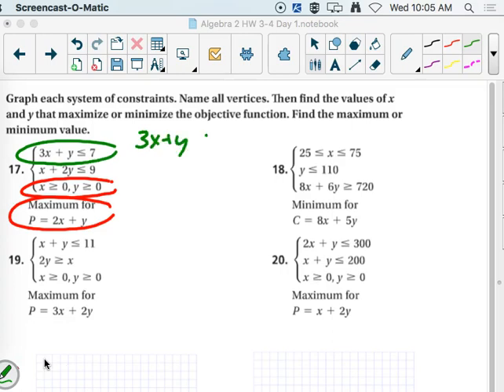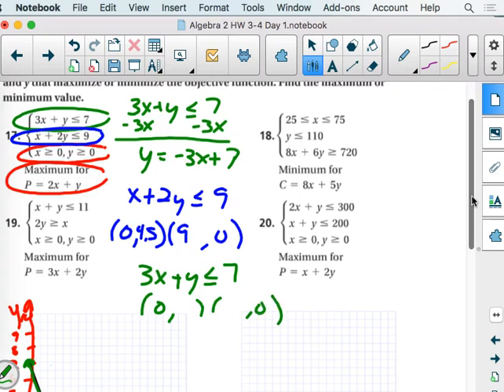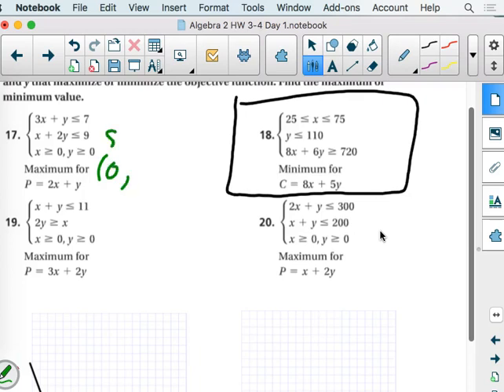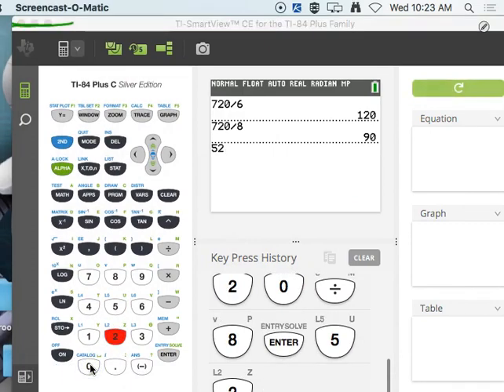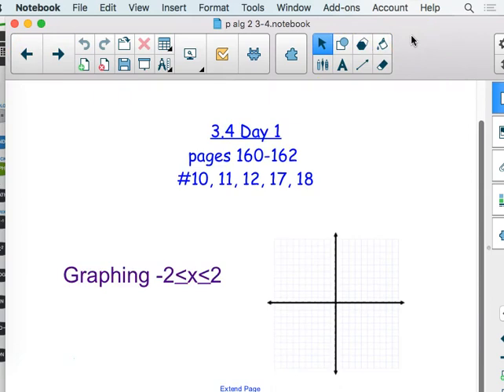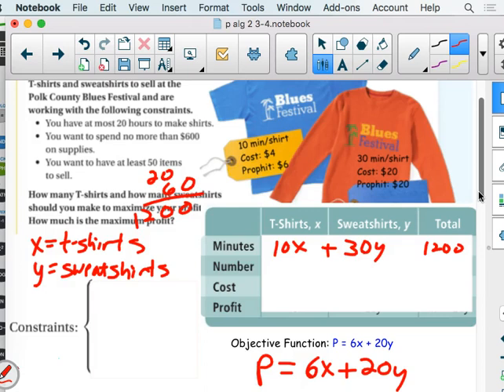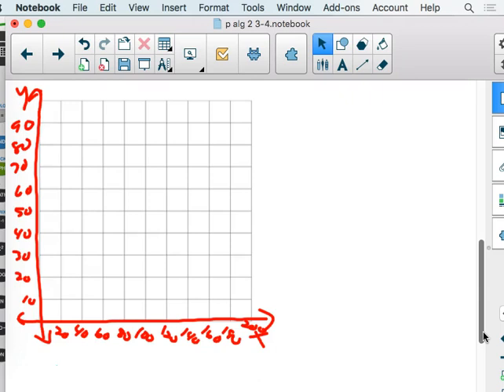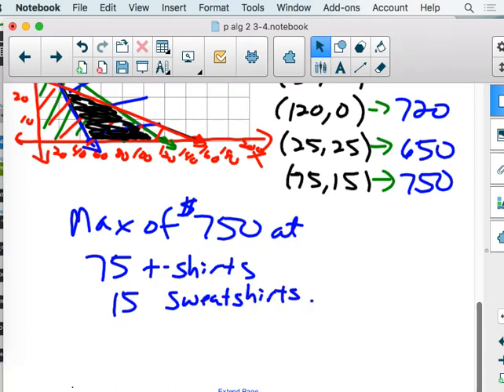Algebra 2 Lesson 3-4 Day 2, Oct 18, 2017